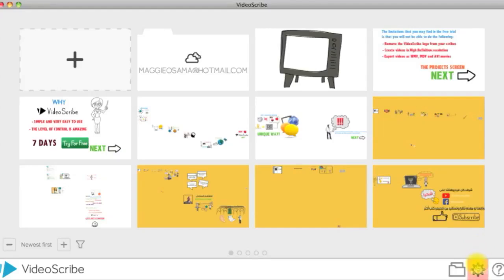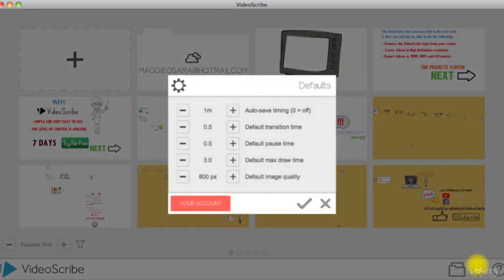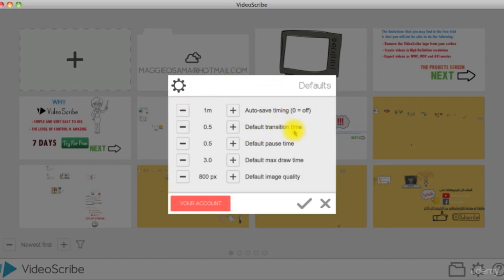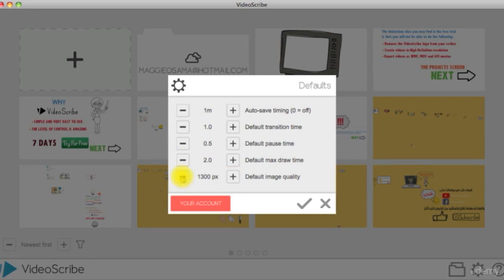Adjust Default Settings